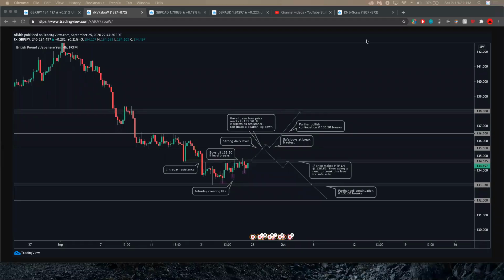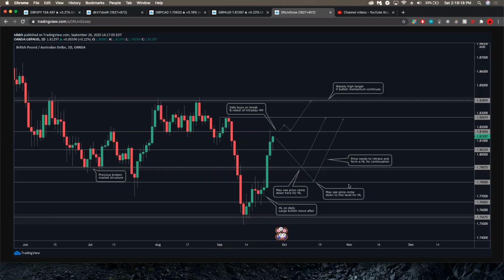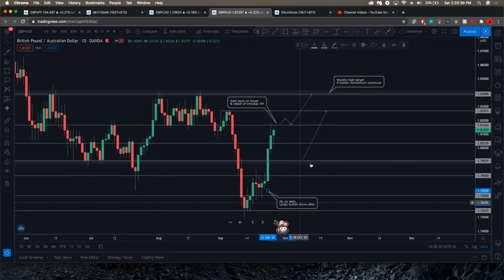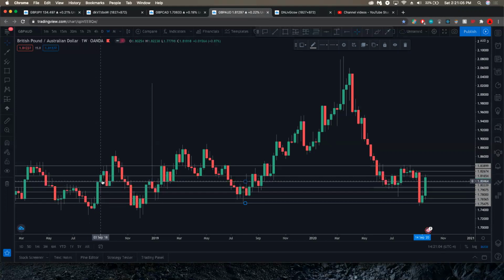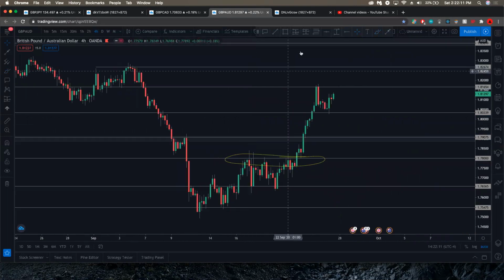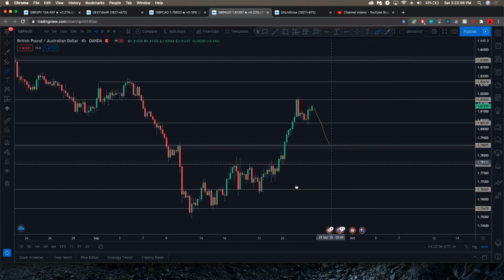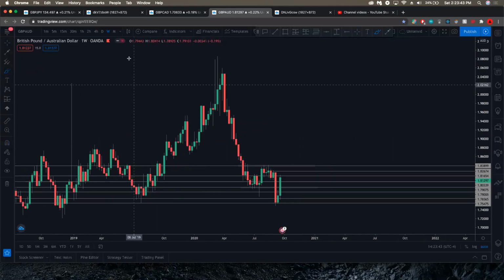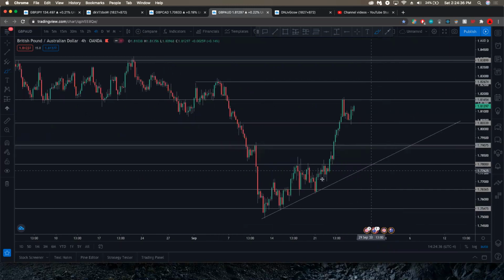WEEKLY ANALYSIS: GBPAUD OCTOBER WEEK 0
Bullish outlook for the week unless market structure shifts. Labelled possible areas for a pullback/formation of a higher low. Can see further upside to weekly target.